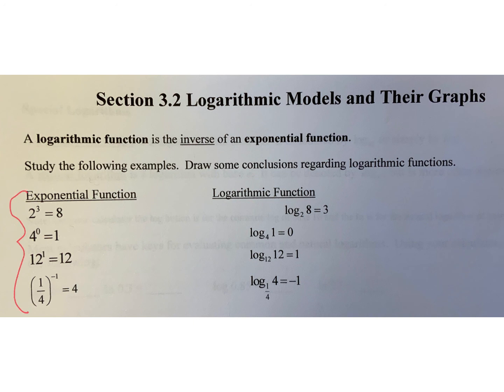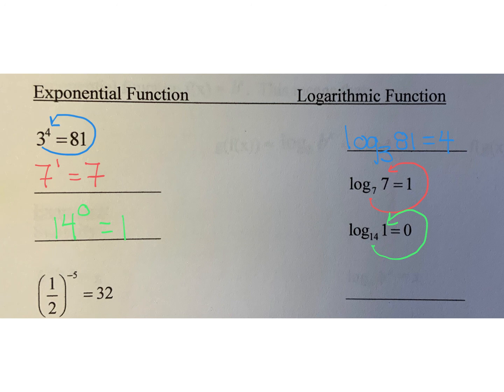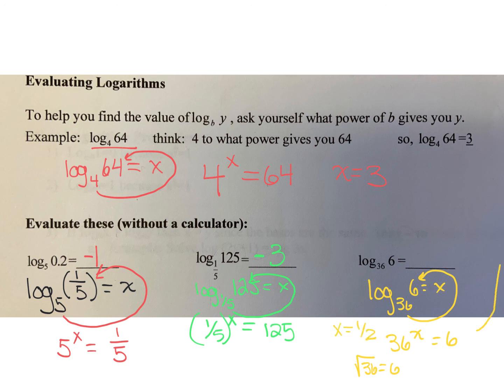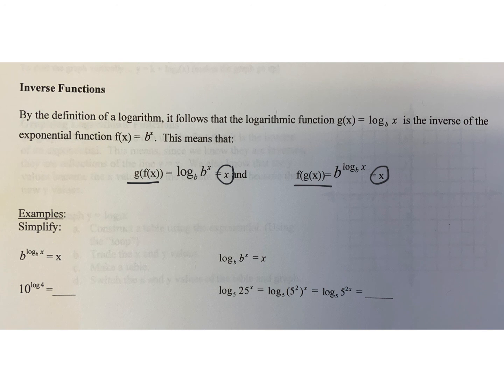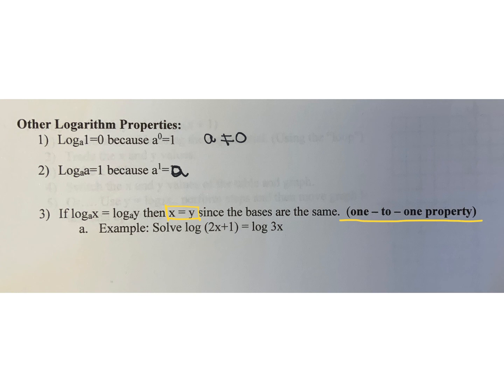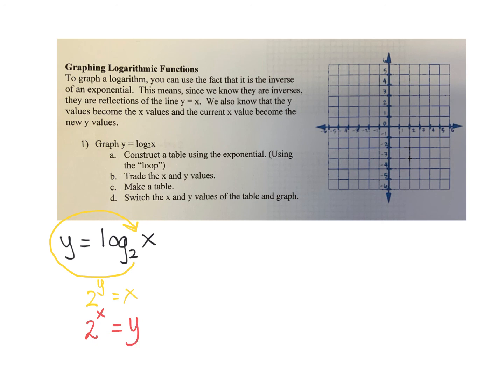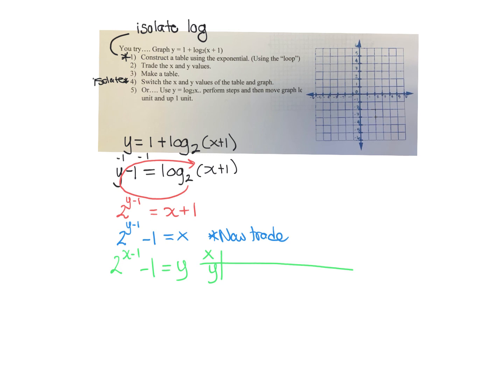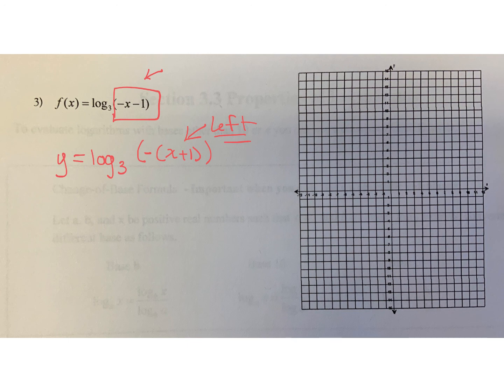Logarithmic Functions and Graphs